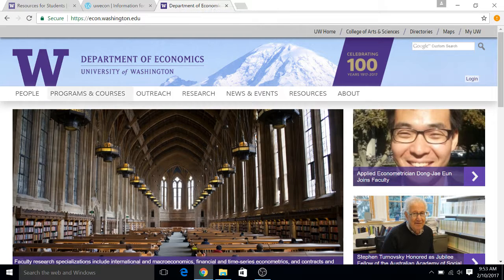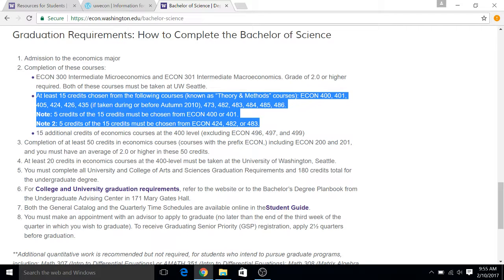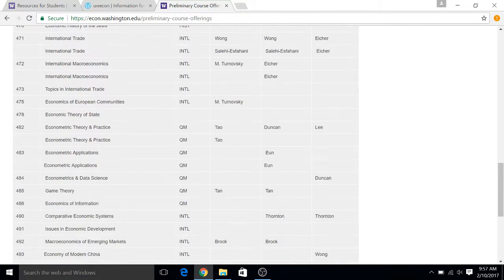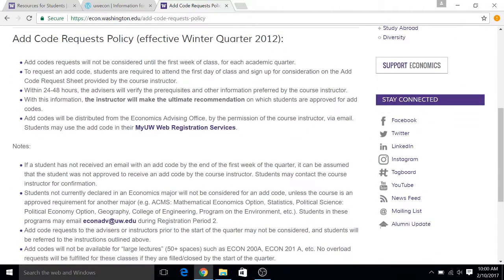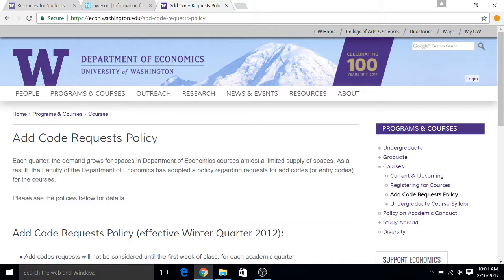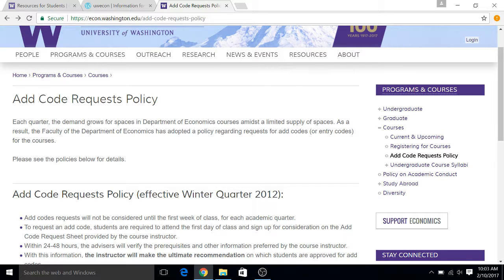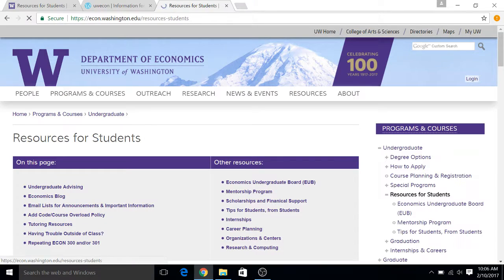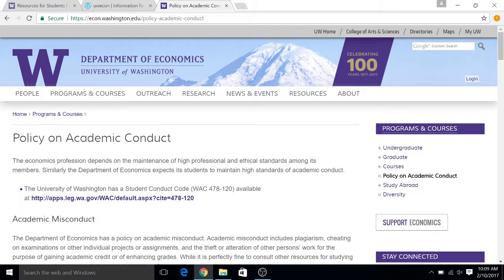ECON Winter 2017 Welcome (Video 2 of 3)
For Winter 2017 admits to the UW ECON Undergraduate Program. Video narrated by advisers Ahna Kotila and Patrick Pineda. Questions?